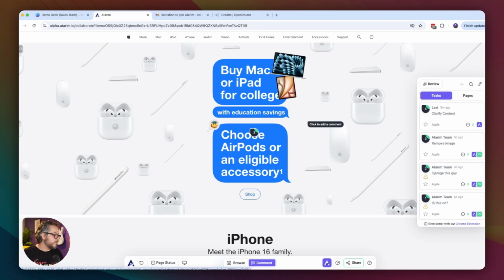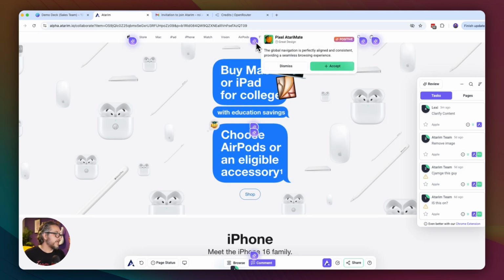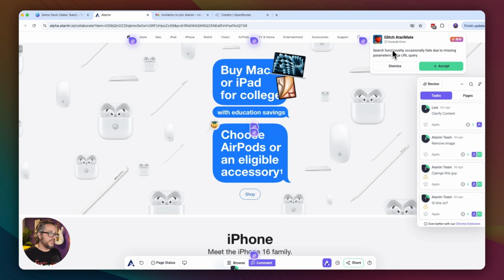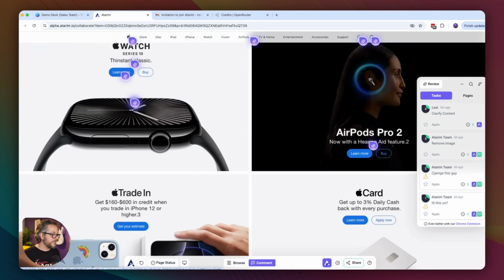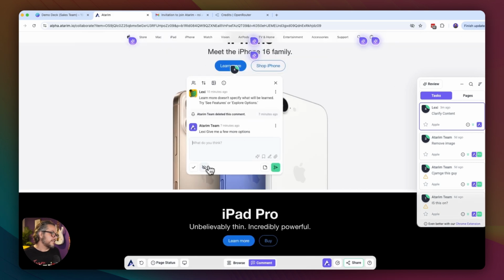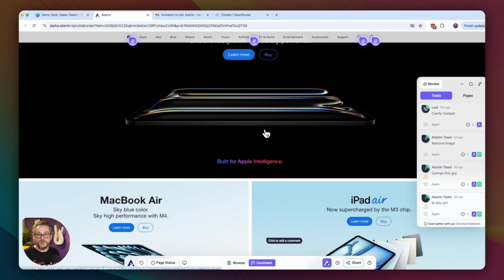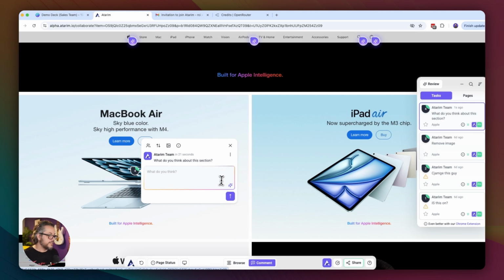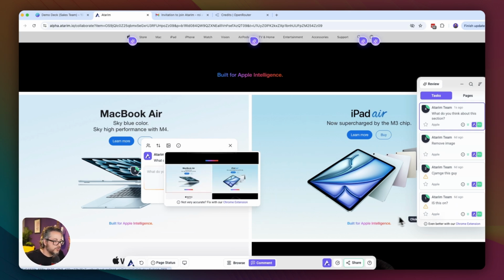What AI Found on Apple’s Website Surprised Me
Can AI really catch website issues that even Apple missed?
Watch it review Apple.com and call out both the flaws and the wins.
In this video, our CEO and Co-Founder Vito uses Atarim AI to run a live review on Apple’s website. The AI flags real accessibility problems, UX friction, and even praises what’s working well. It’s a raw, unfiltered look at how smart the tool really is — and how your team could use it to fix issues before clients ever see them. From hidden bugs to surprising compliments, the AI doesn’t hold back.

*Timestamps / Chapters:*
00:00 - Live website review (Apple.com)
00:13 - Accessibility + UX insights
00:31 - Positive vs. critical feedback
01:18 - Creating tasks and sharing internally
01:54 - Keeping it private from clients
02:08 - Call your inner circle for quick reviews
02:22 - Screenshot limitations + Chrome extension fix
02:46 - Use it anywhere with the browser plugin

*Key Takeaways:*
- Atarim AI reviews any site right in your browser
- Flags accessibility issues and UX bugs instantly
- Balances criticism with positive feedback
- Lets your team comment with screenshots
- Clients never see internal convos unless shared